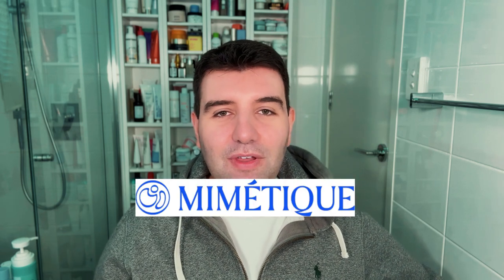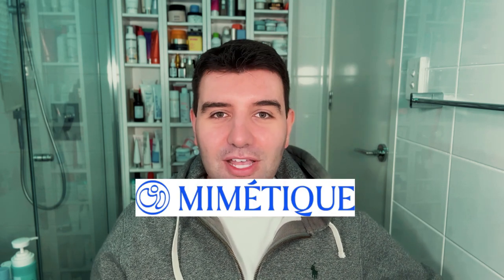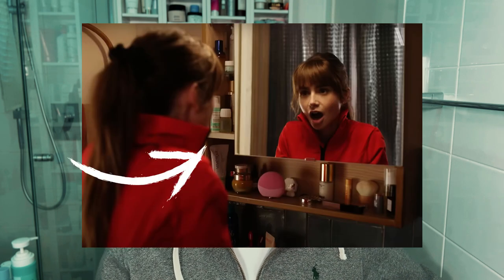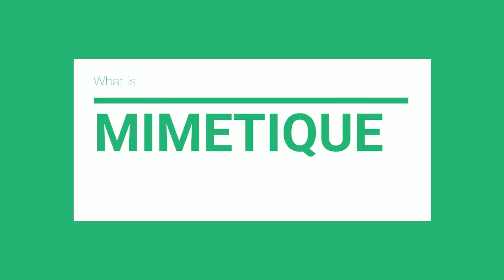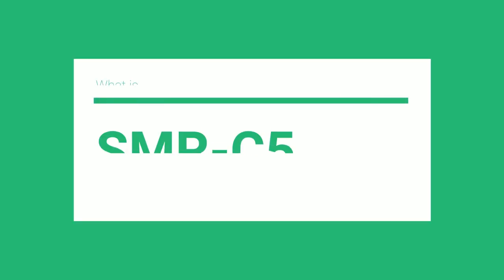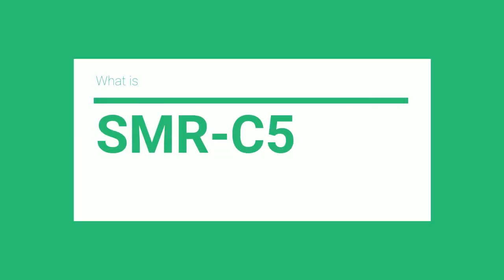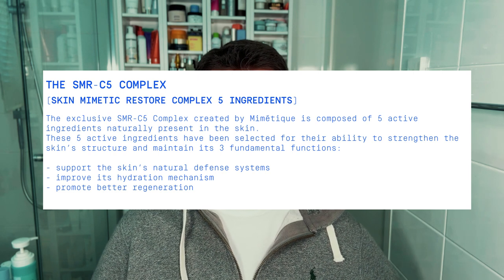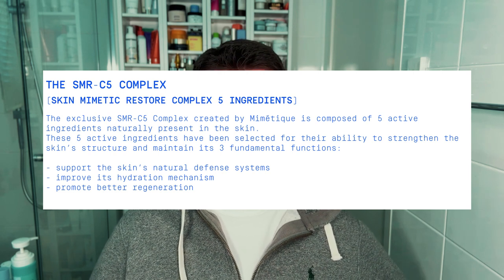Emily in Paris Meets French Skincare?! Luxe New Brand, Mimétique 🇫🇷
In this video, I've got an introduction to a new French skincare brand, Mimétique, you may not have heard of before. It's featured briefly in the Netflix show Emily in Paris. I've tried to break down the products, share my initial thoughts, and let you know who this product range might be best suited to.

Mimétique is perfect for anyone obsessed with Parisian skincare, a fusion of French pharmacy with a pharmaceutical vibe.

(This video is not sponsored and I purchased all items myself for review purposes)

Timestamps:
00:00 Introduction
00:44 What is Mimetique
02:05 Star ingredient complex SMR-C5
03:40 Product range
04:50 Mini review
09:48 Summary and overall thoughts